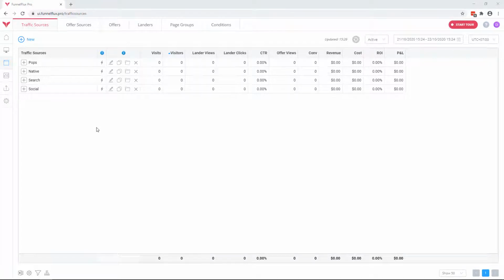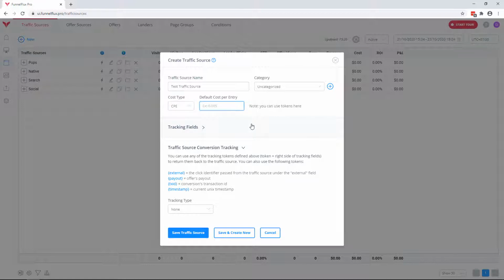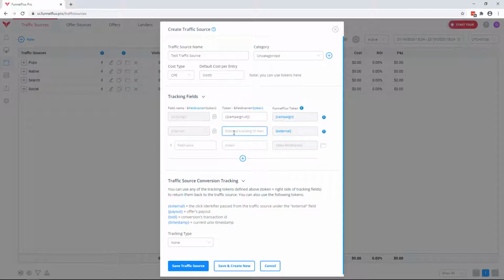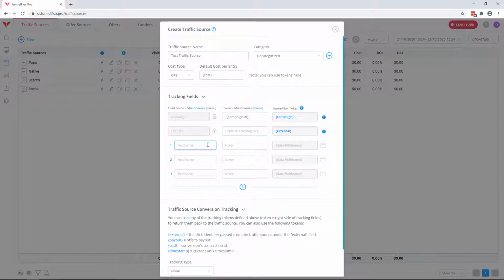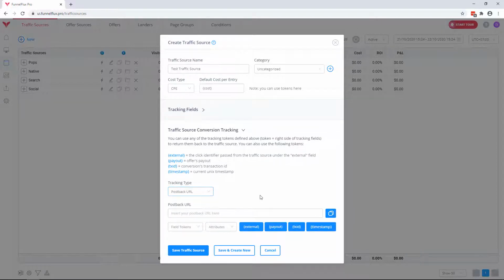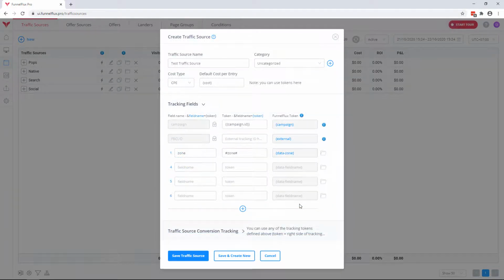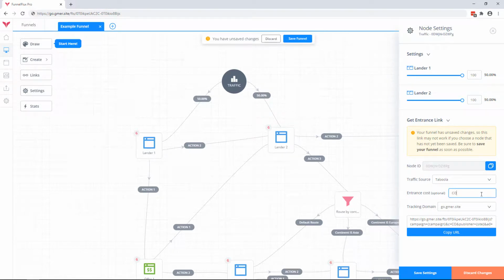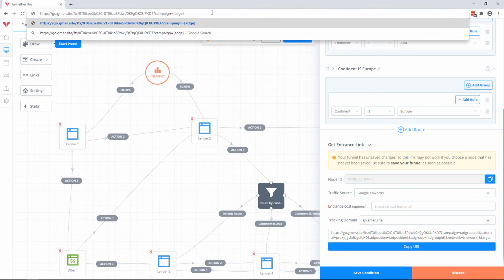FunnelFlux Pro - Introduction to Traffic Sources